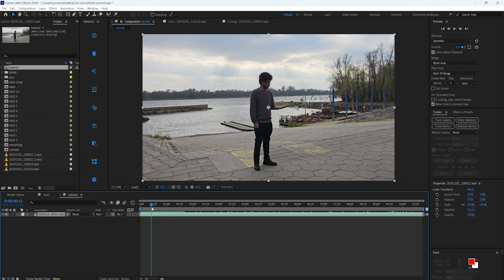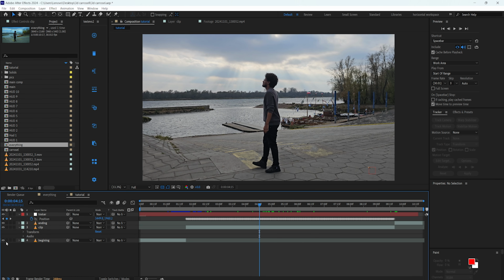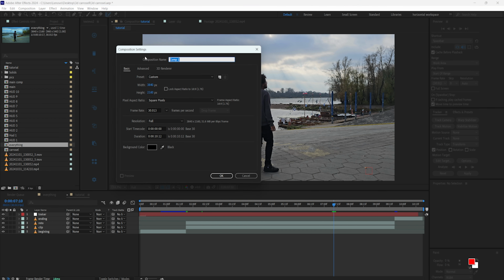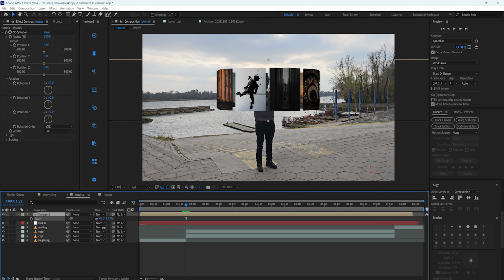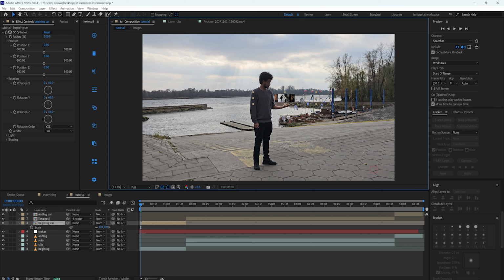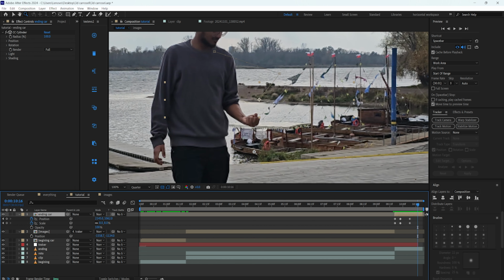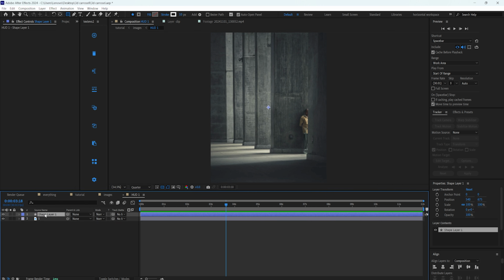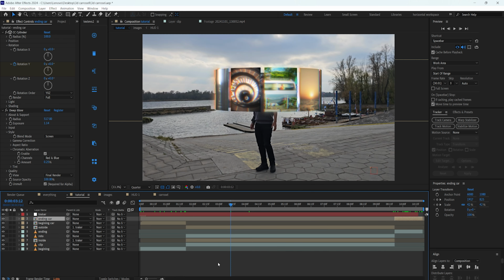3D Carousel Animation in After Effects Tutorial || Keanu Visuals Viral Reels Style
In this tutorial, I’ll guide you through creating a dynamic 3D Carousel Animation in After Effects inspired by the viral reels style of Keanu Visuals. We’ll dive into using the CC Cylinder effect to achieve the rotating 3D carousel look, enhancing it with glow effects, and adding smooth keyframe animations to bring the scene to life. Perfect for creators looking to add a captivating and modern effect to their videos, this step-by-step breakdown will show you how to replicate the style with ease.

TimeStamps

00:00 - Intro | Smooth Speed Ramping Without a Gimbal
00:09 - Footage Preparation | Handheld Techniques
01:18 - Stabilizing Footage | Using Motion Tracking
04:57 - Filling Edges | Motion Tile Effect
05:38 - Speed Ramping Setup | Time Remapping Basics
07:48 - Speed Graph | Smoothing Transitions
09:30 - Refining the Speed Ramp | Adjusting Keyframes
11:05 - Final Touches | Color Grading and Enhancements
12:15 - Outro | Recap and Patreon Suppor